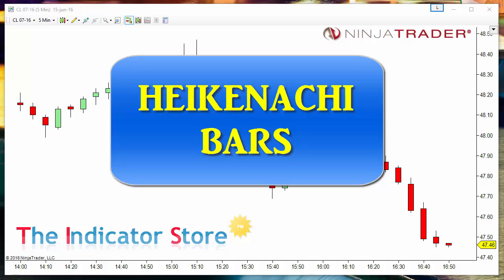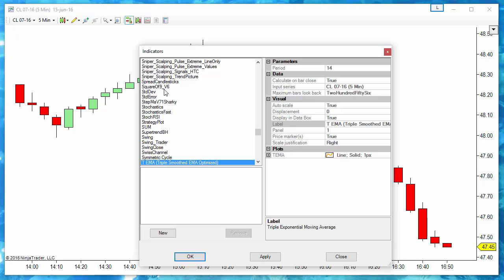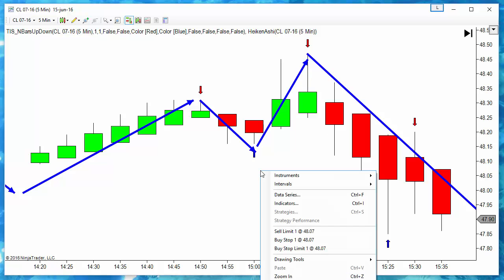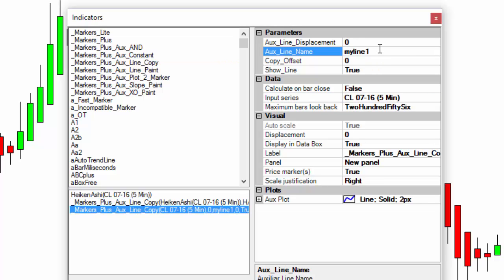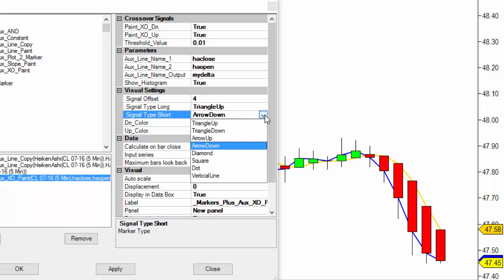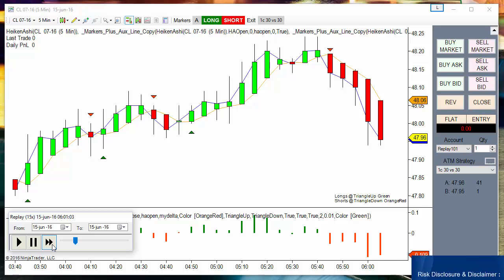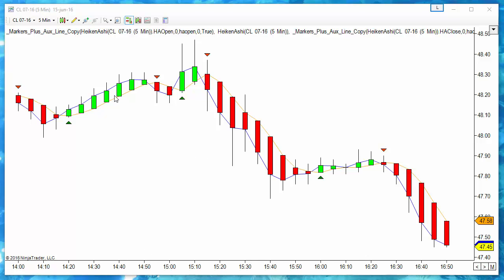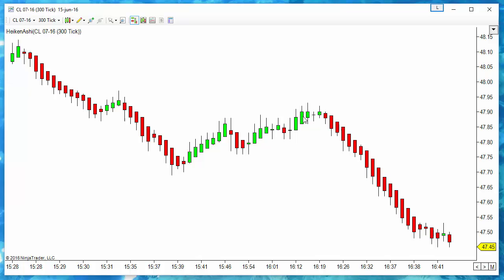Using HeikenAshi Bars on Ninjatrader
On this video we can see how to use the HeikeAshi Bars and an example on how to use them to define a trend setup using a variation of the OpenClose ; instead of using the Open Close of UniRenko bars, we use the HeikenAshi values of any Bar Type and Time Frame.
( I found it very useful on Minute and Tick Charts )

To visualize and automate these signals we used the Tools included on Markers Plus System